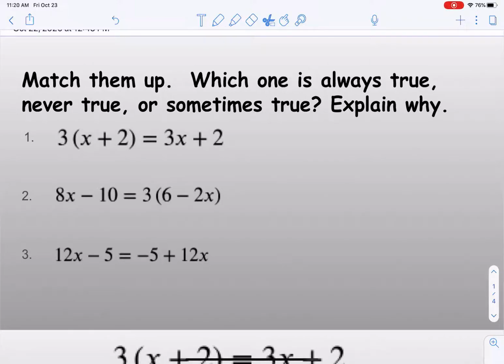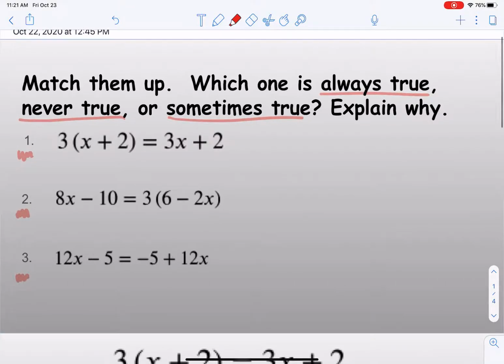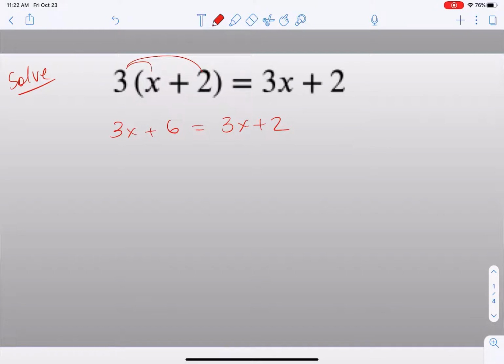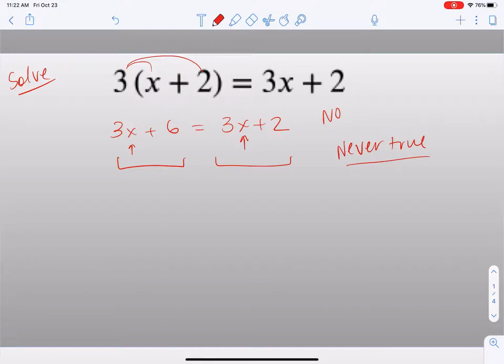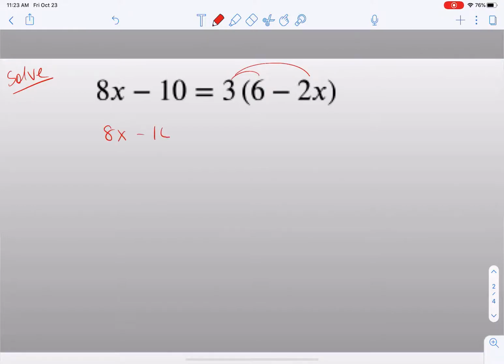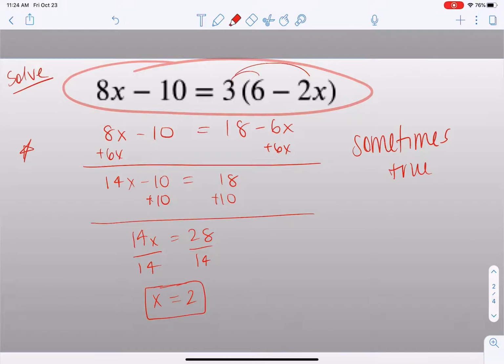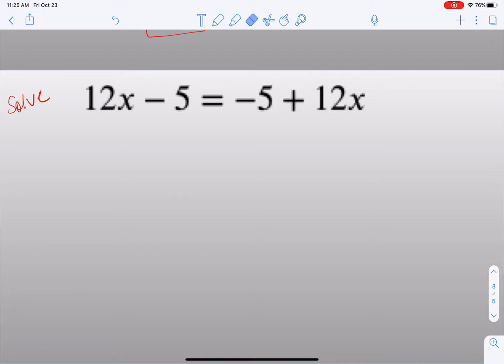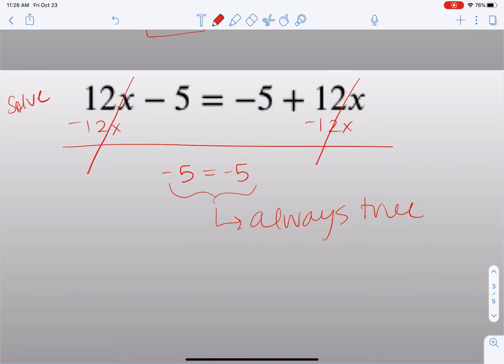Equations that are Always, Sometimes or Never True